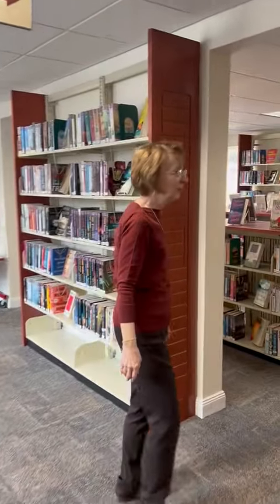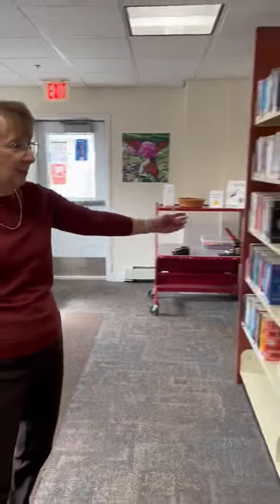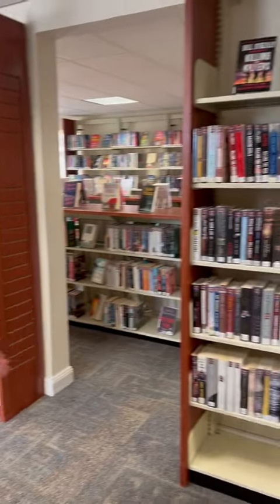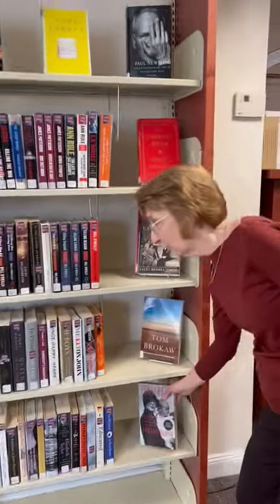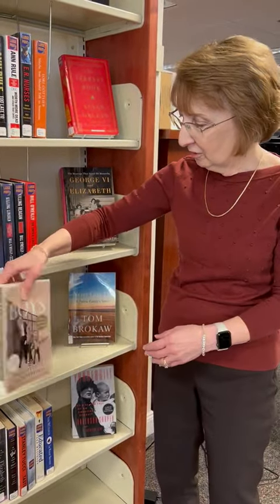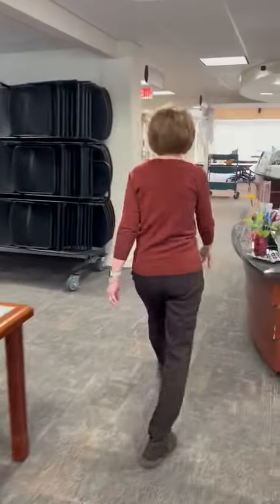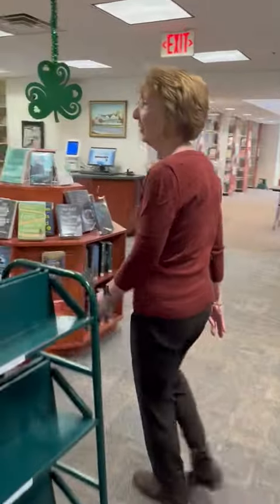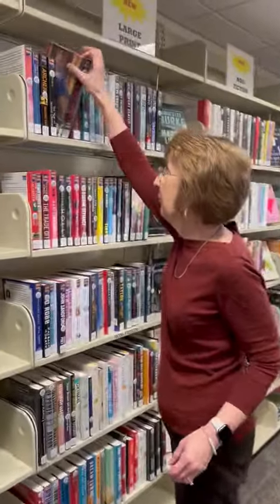2024 National Library Week - Highlights from HFPL